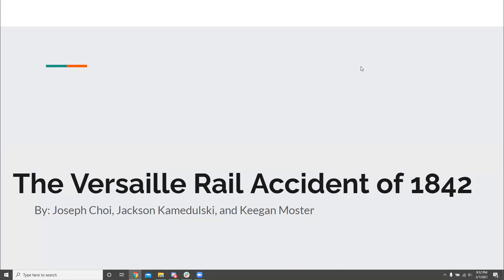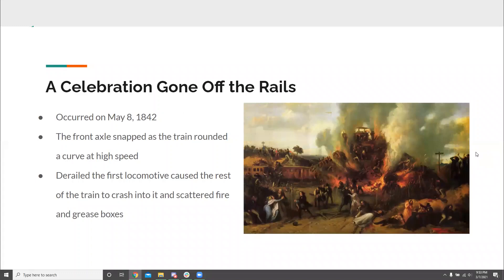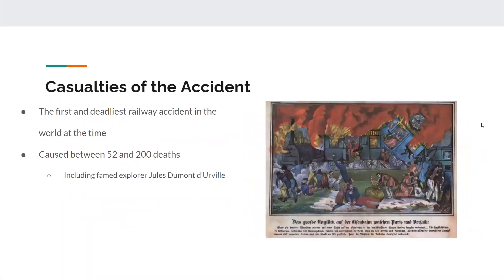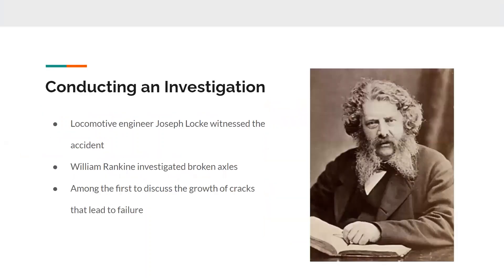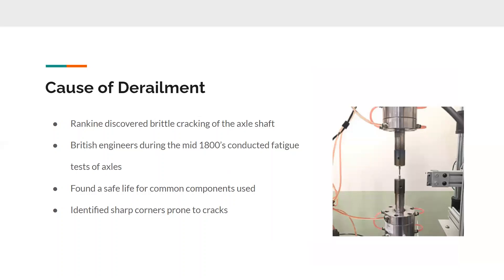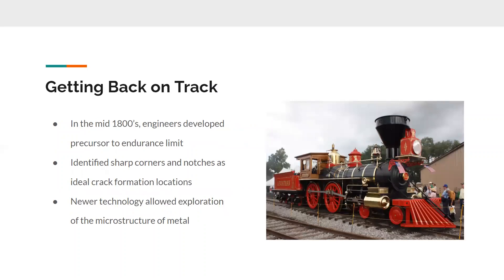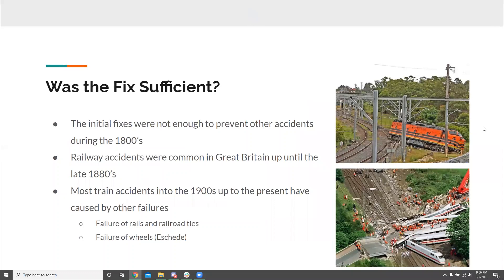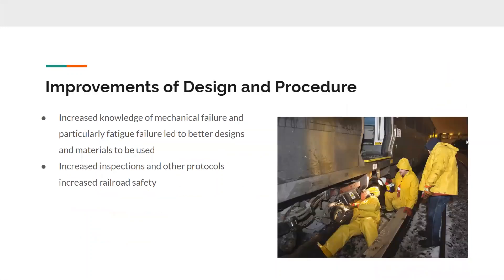Versailles Rail Accident of 1842 - A Fatigue Failure Case Study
Purdue University ME 35401 - Lab 7: Fatigue Failure Case Study